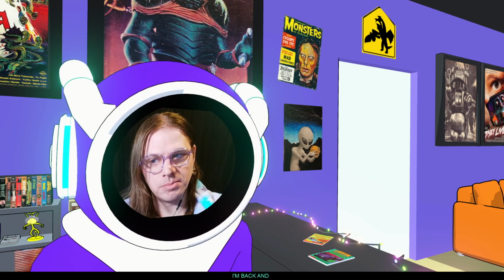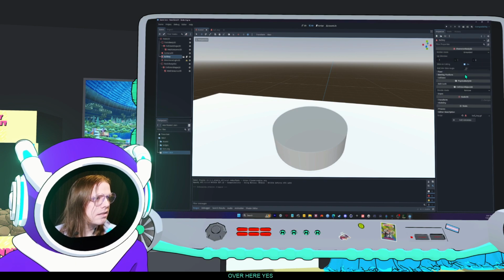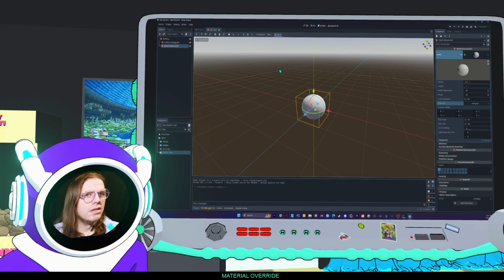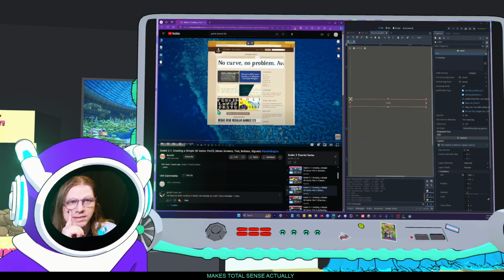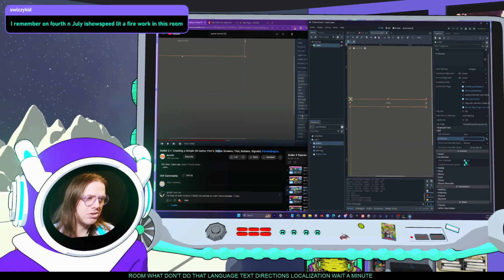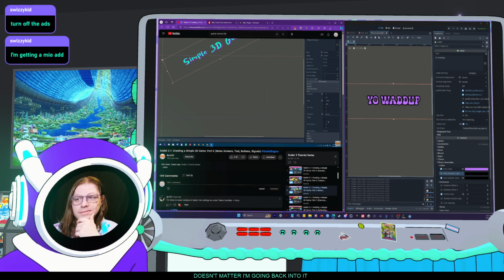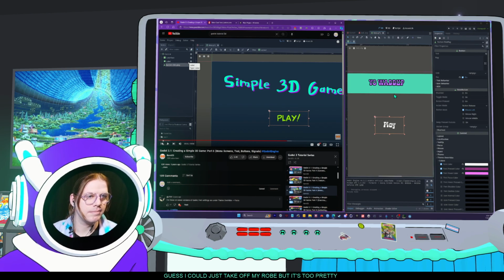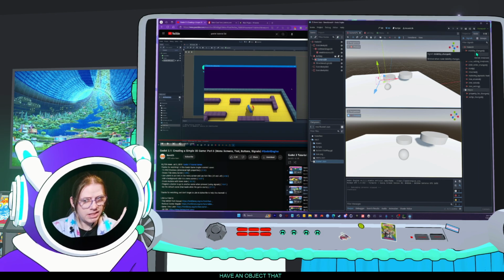What's a goo dot?